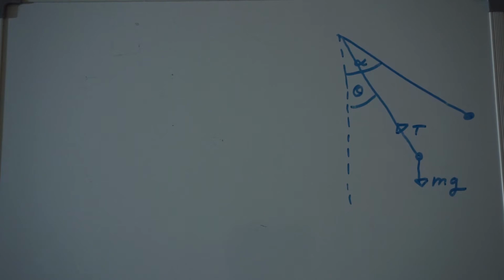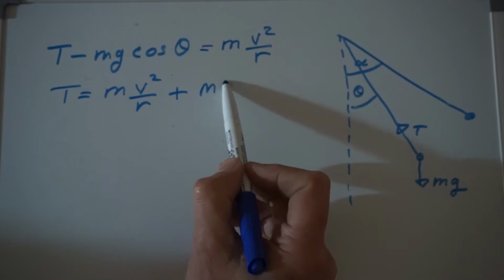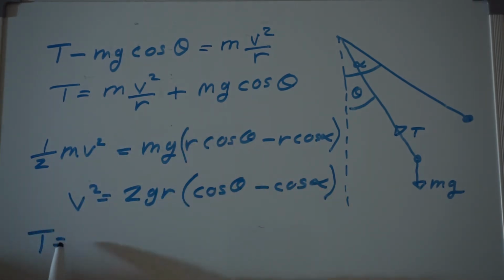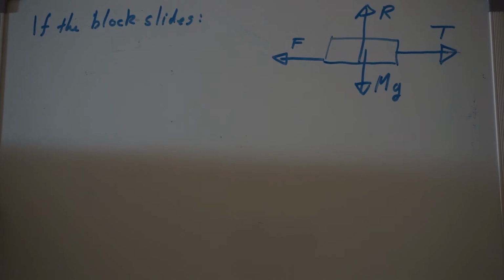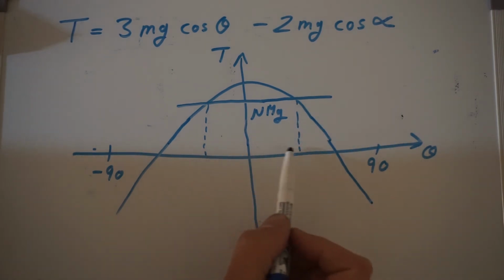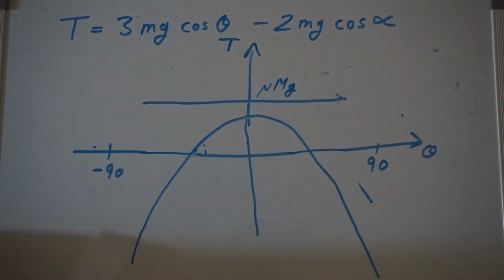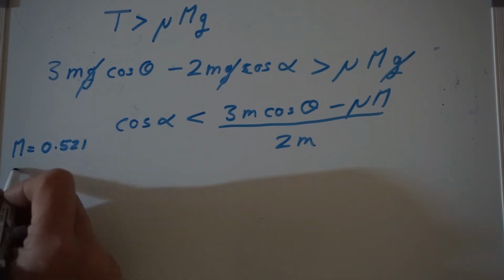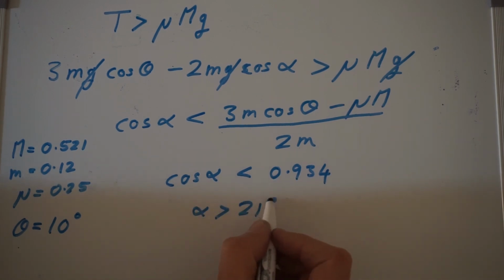Swing and Slide